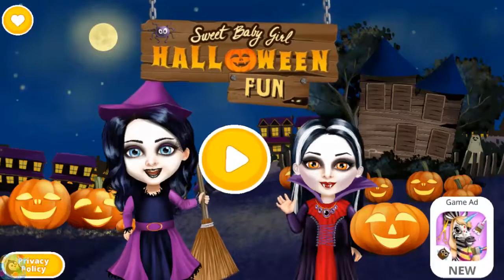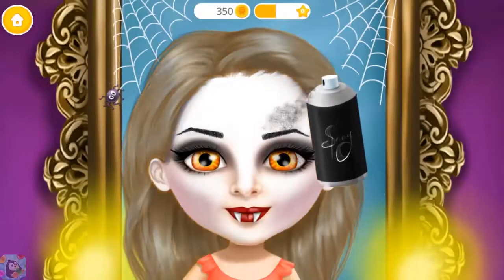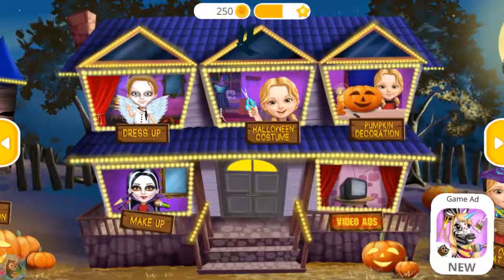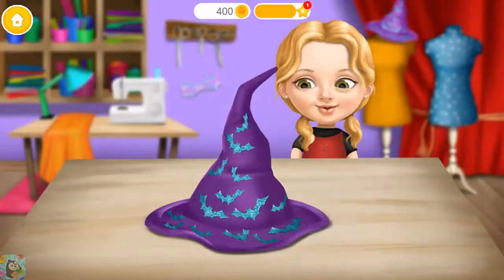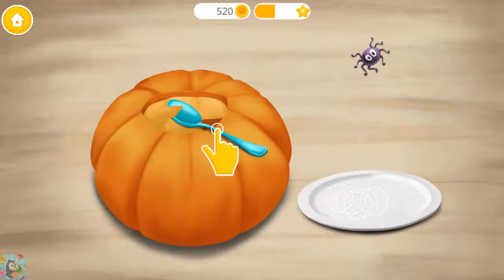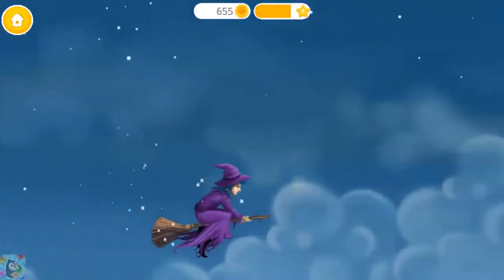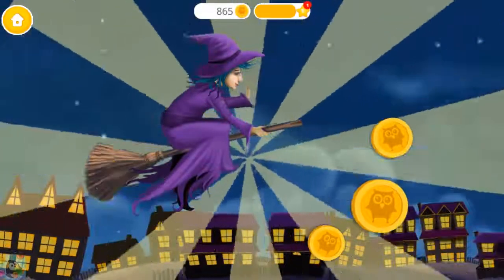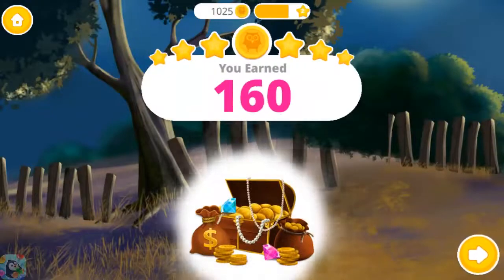baby buglem and barbie dolls game